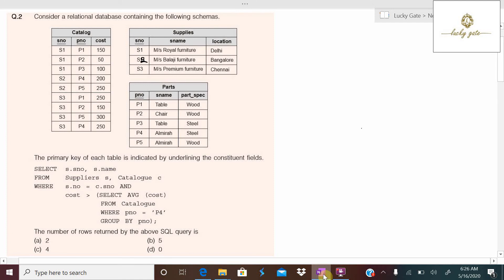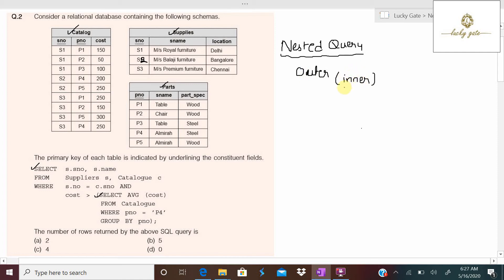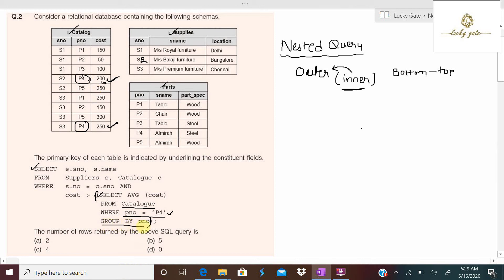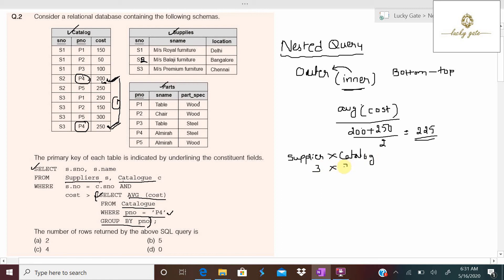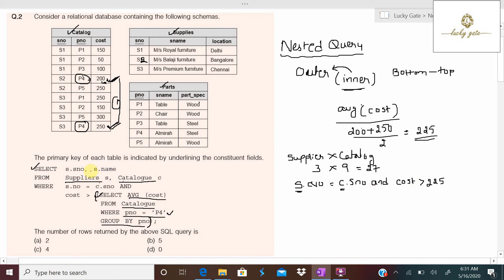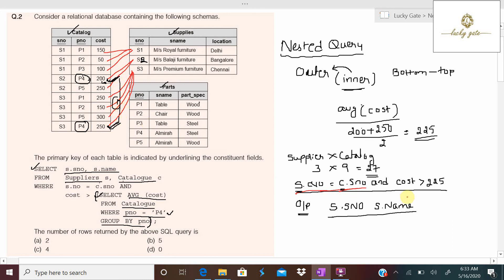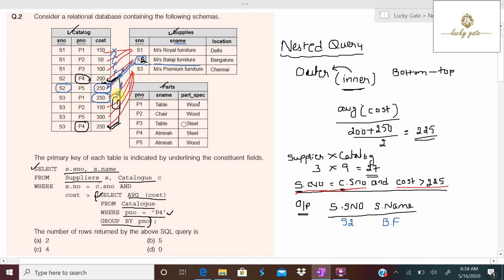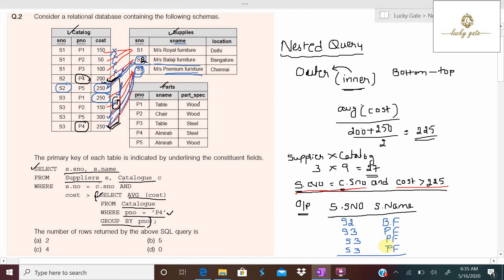36. GATE 2020 DBMS Question and its detailed Solution6...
Detailed Solutions of GATE and GATE Standard questions...
Useful for other competitive exams like UGC/NET, ISRO and BARC